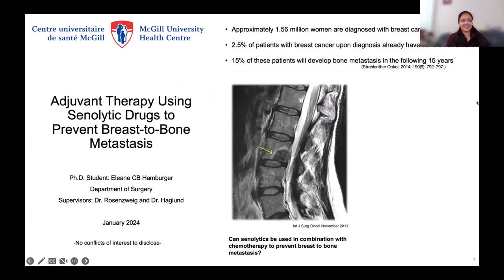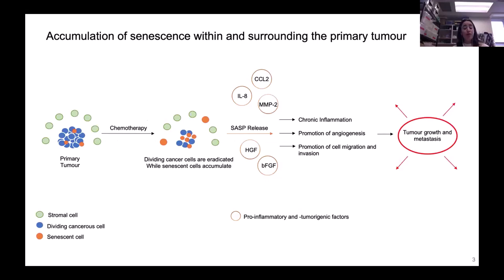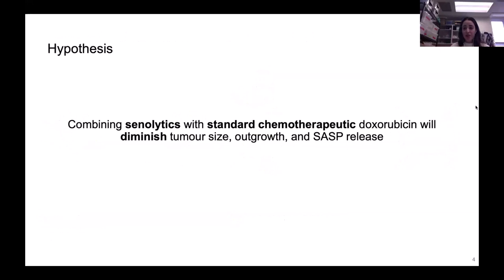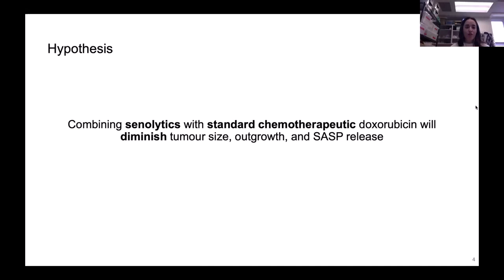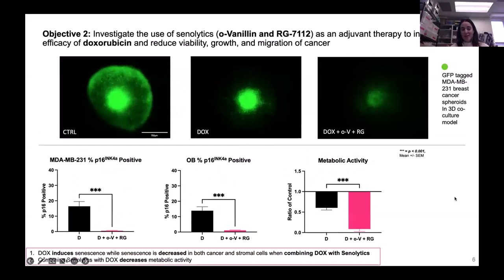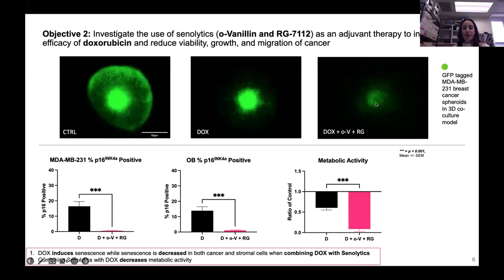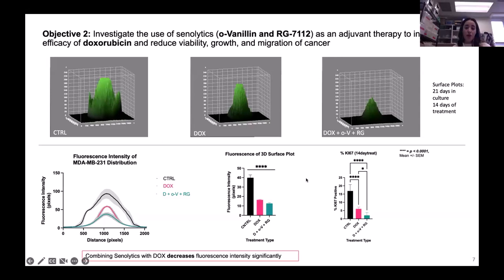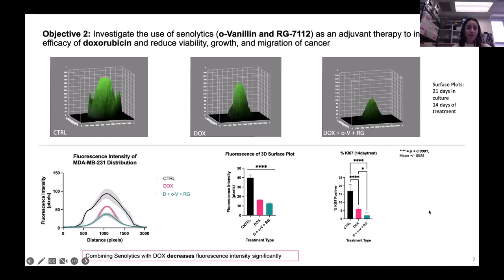Seminar Series - Jan 23, 2024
"Using AI Tools for Research"

Amanda Wheatley
Liaison Librarian for Management, Business, and Entrepreneurship
Outreach and Engagement Coordinator at the McGill Libraries.
Project Manager McGill Library’s website design

Sandy Hervieux
Head of the Nahum Gelber Law Library
Virtual Reference Coordinator at the McGill Libraries

McGill Department of Surgery
Surgical and Interventional Sciences Seminar Series